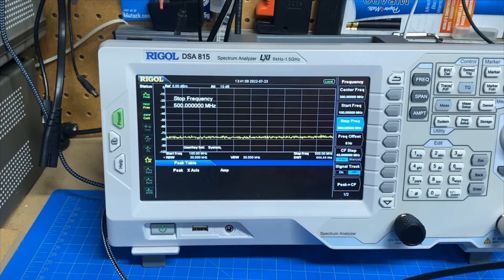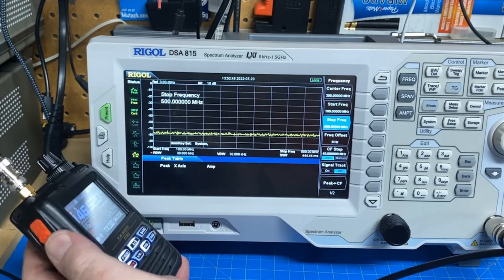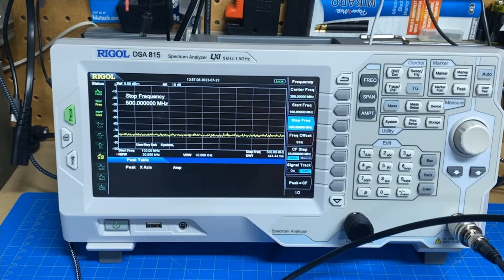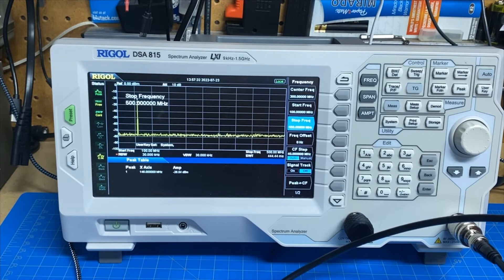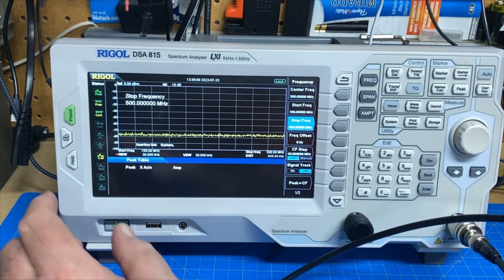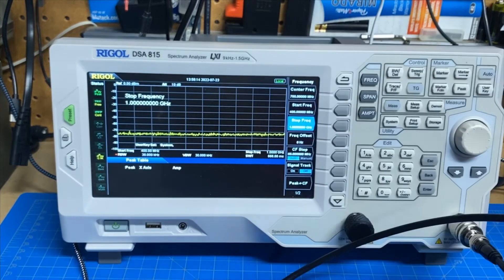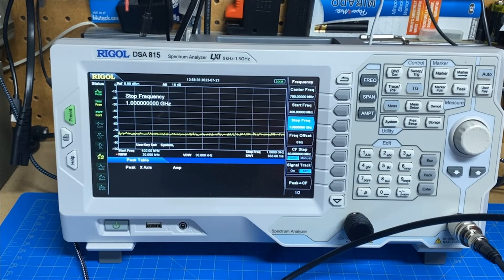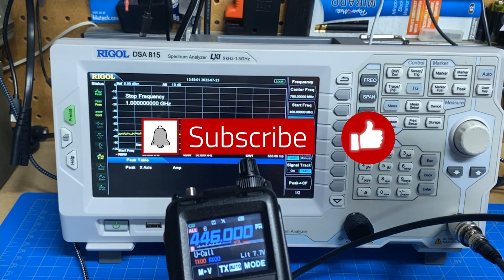Is the FT-5D clean on transmit?? Signal Check Series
In this video, I hook the Yaeusu FT-5D up to the Rigol spectrum analyzer, and we take a close look at the output!